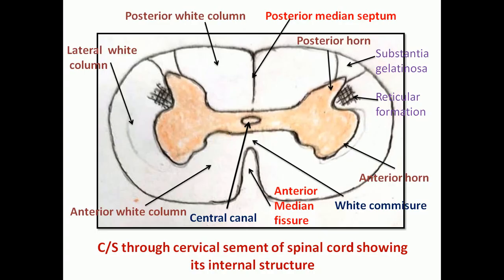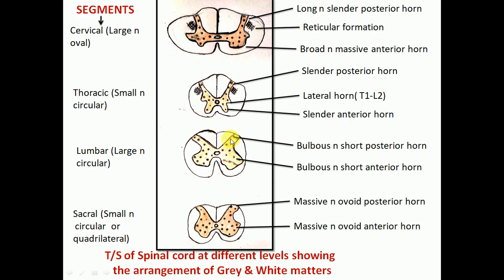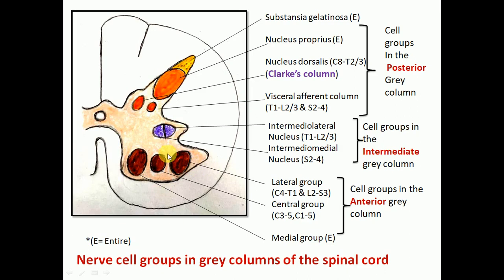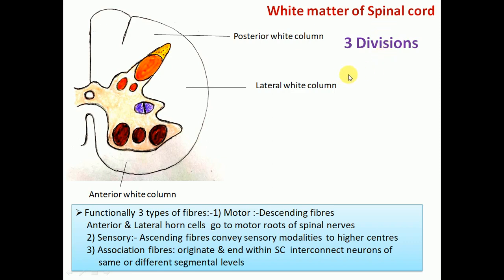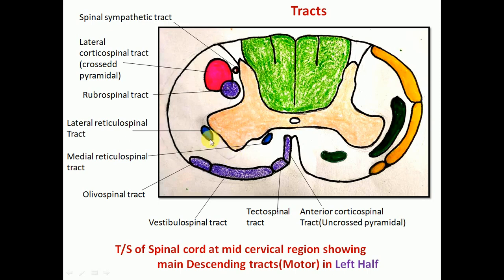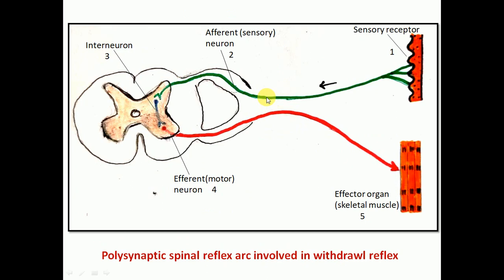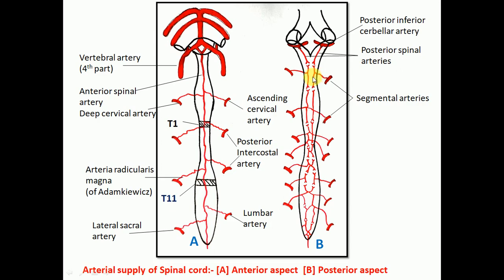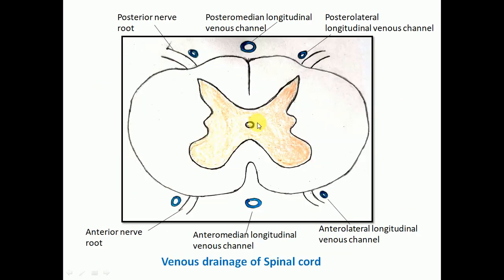Anatomy of Spinal cord Part 2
By Dr. Balkrishna Thummar